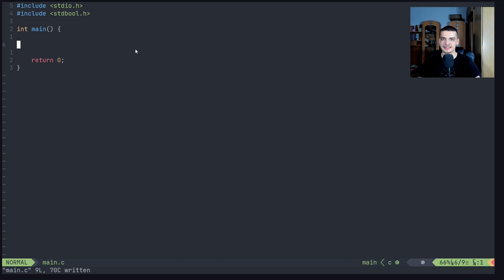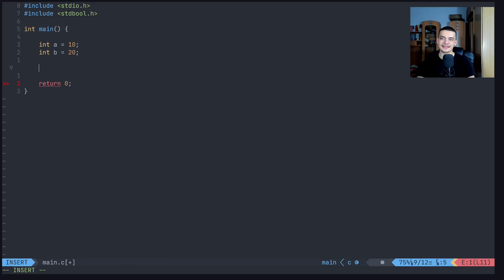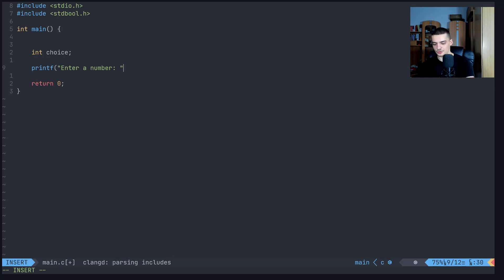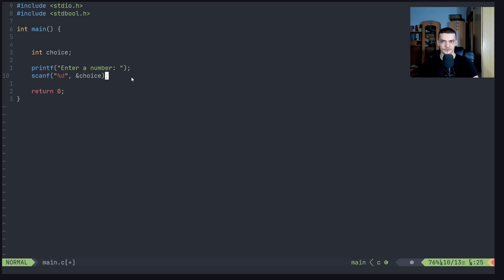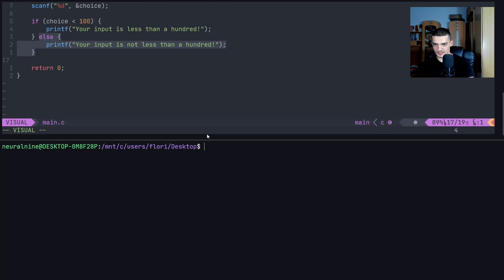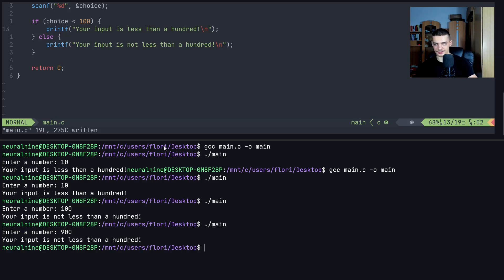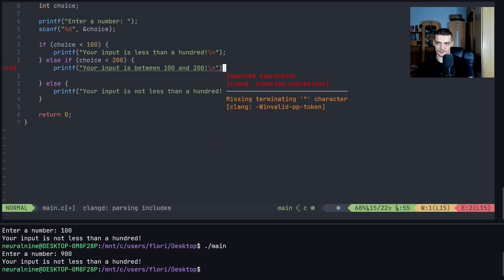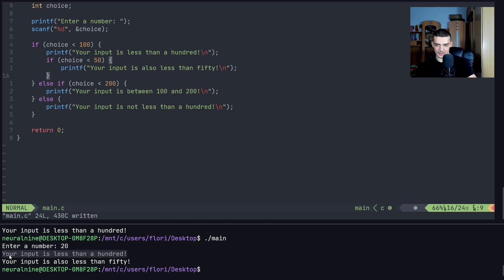Conditions, If Statements, Switch Case - C Programming Tutorial #5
Today we continue our C journey with if statements and switch case.